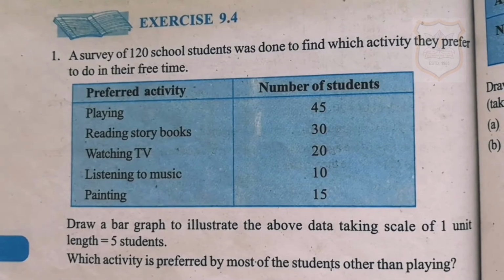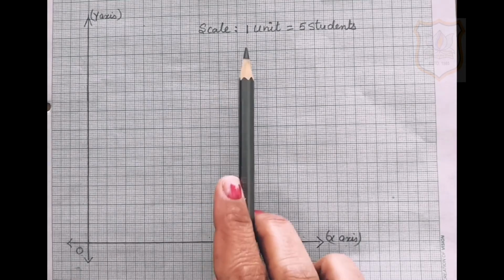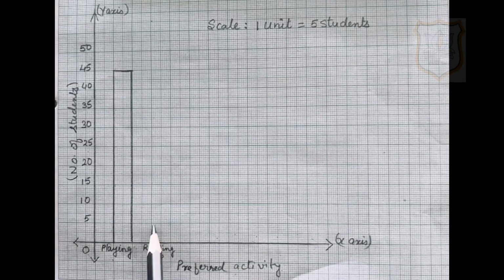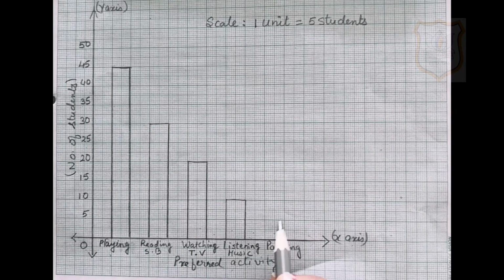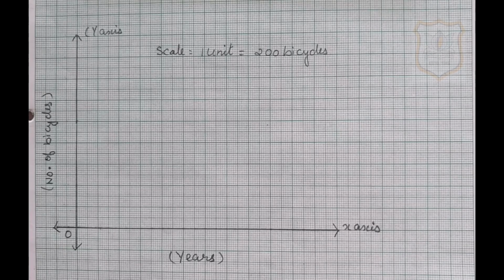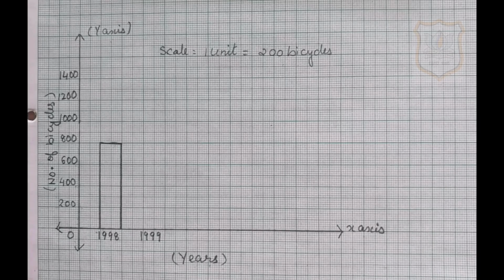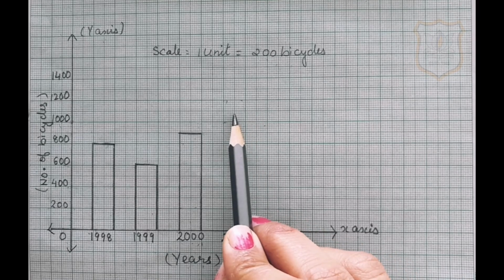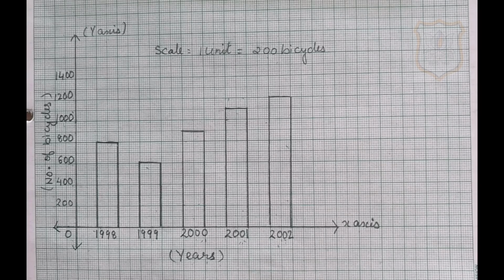1901 STD VI MATHS CH 9 CONT